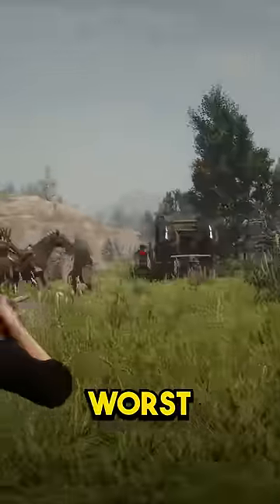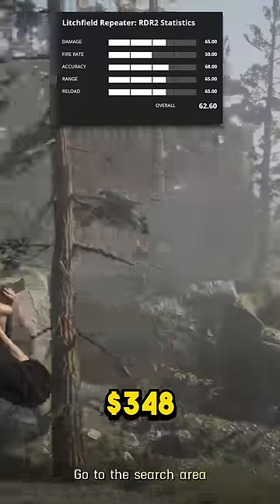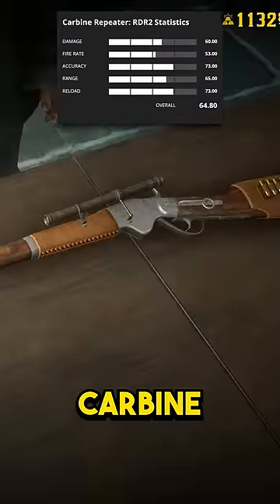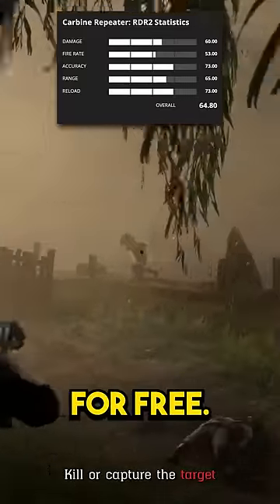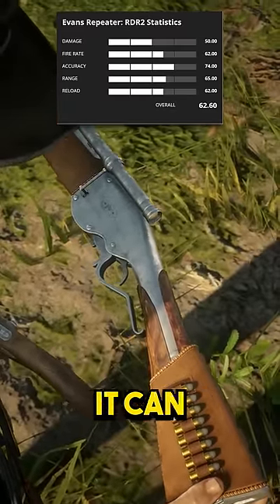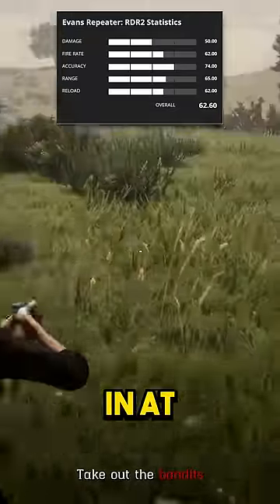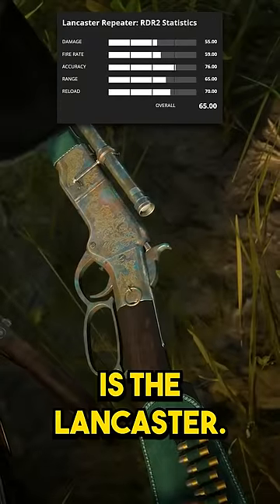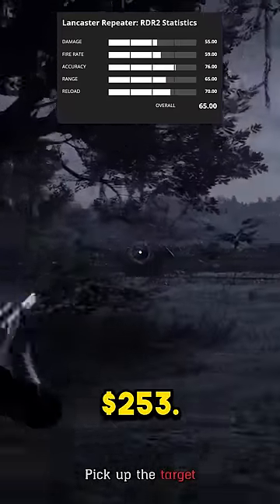RANKING EVERY REPEATER From WORST To BEST in Red Dead Online